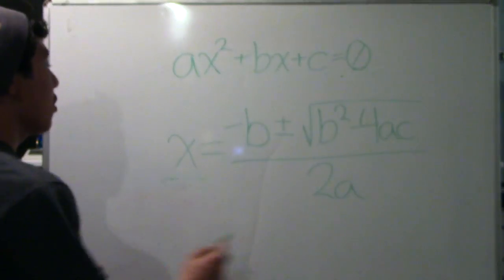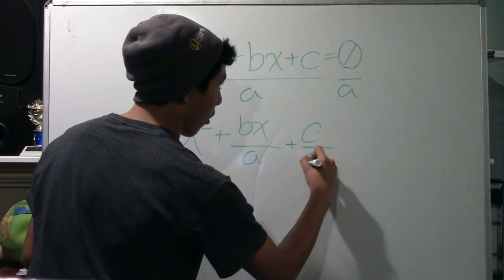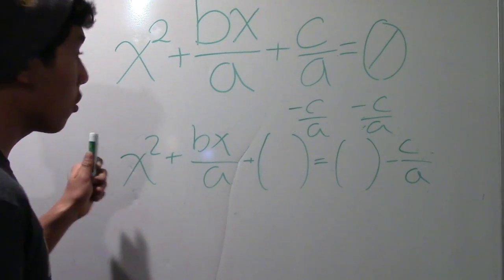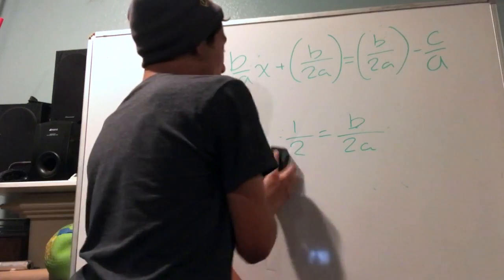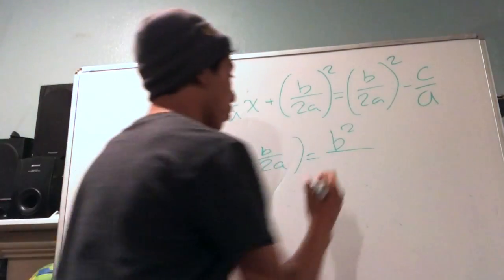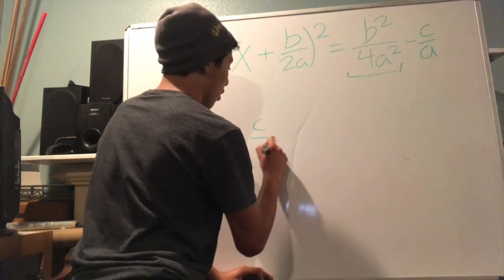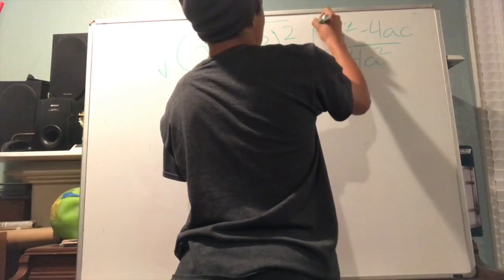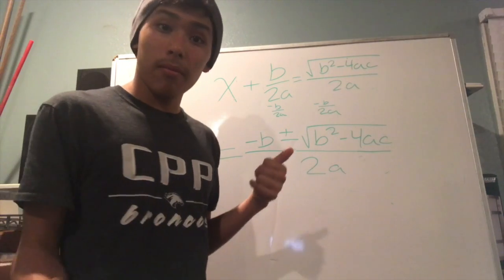Proving the Quadratic Formula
For this video we'll be proving the Quadratic Formula using the Complete the Square Method